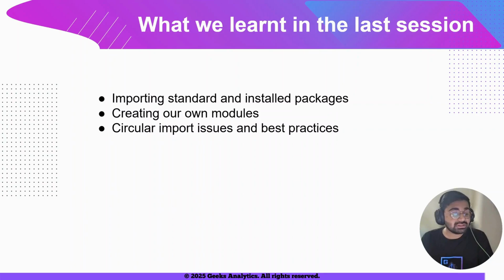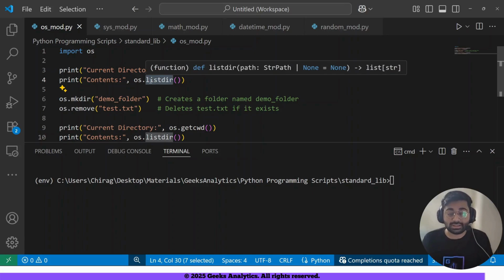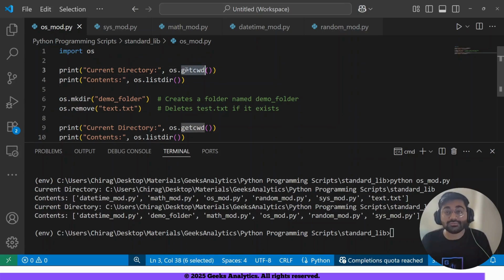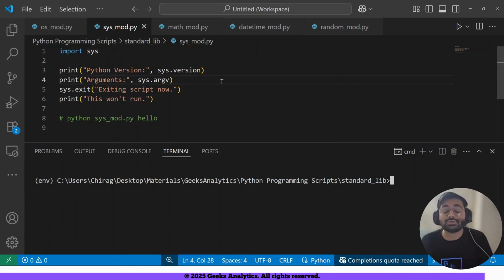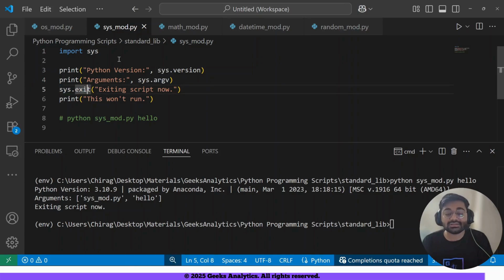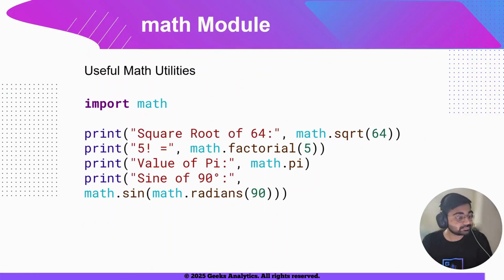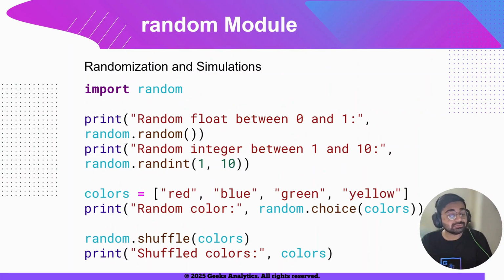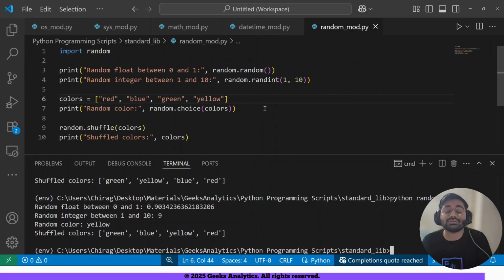Python Standard Library Explained | 5 Essential Built-in Modules for Beginners | Python Full Course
Learn the 5 most useful Python standard library modules every beginner should know: OS, SYS, Math, Datetime, and Random. In this Python Complete Course, you’ll understand how these built-in modules simplify real-world programming, automation, file management, system arguments, mathematical calculations, date and time operations, and random data generation.

This practical Python tutorial explains each module with simple examples so you can understand where and when to use them in real projects.

You’ll learn:
• Python OS module for files and directory management
• Python SYS module for system information and command-line arguments
• Python Math module for mathematical functions and constants
• Python Datetime module for dates, timestamps, and time calculations
• Python Random module for random numbers, choices, and shuffling
• Practical use cases for automation, testing, simulations, data science, and machine learning

This lesson is part of the Python Complete Course for beginners, designed to build strong Python programming fundamentals step by step.

Timestamps:
00:00 Introduction to Python Standard Library
00:40 5 Essential Python Built-in Modules
01:06 Python OS Module Explained
01:45 os.getcwd(), os.listdir(), os.mkdir() and os.remove()
03:05 Managing Files and Directories with OS
04:20 Python SYS Module Explained
05:03 sys.version and sys.argv
06:10 sys.exit() and Script Control
06:31 Python Math Module Explained
07:34 Python Datetime Module Explained
08:54 Python Random Module Explained
09:25 random(), randint(), choice() and shuffle()
10:21 Random Module for Data Science and Testing
10:42 Summary: 5 Python Standard Library Modules
11:15 What’s Next: Python File Handling